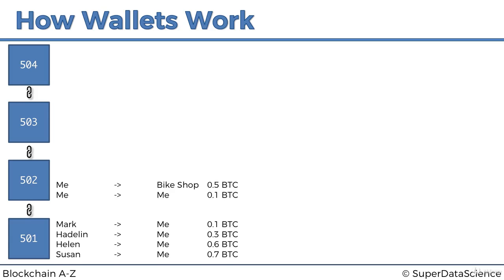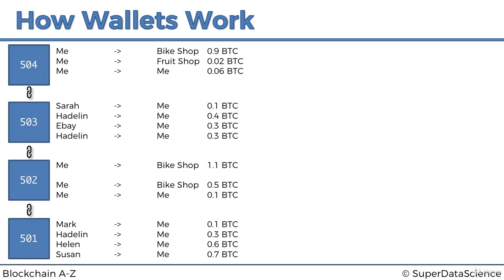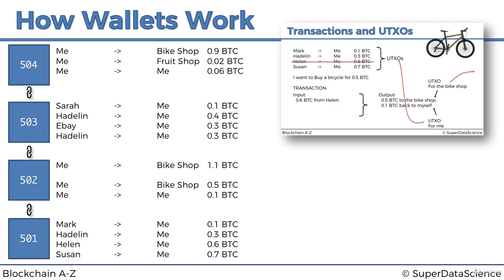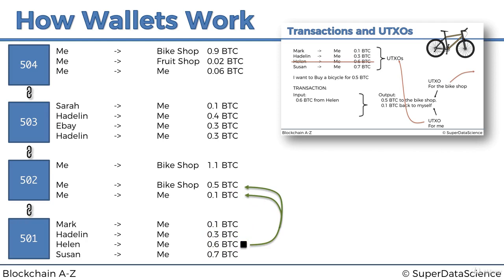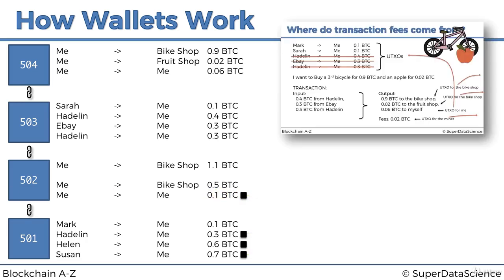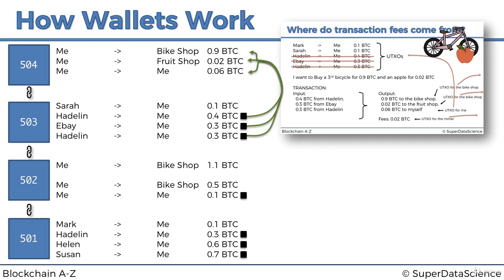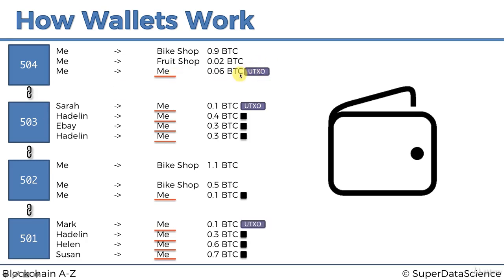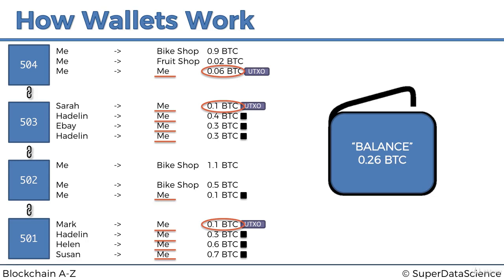4 How wallets work